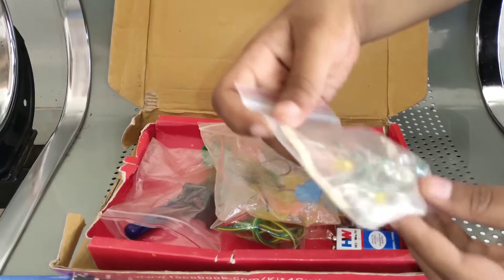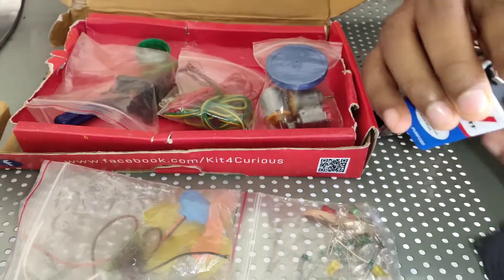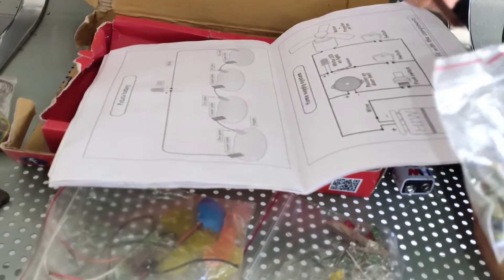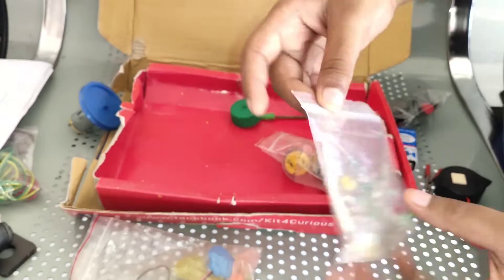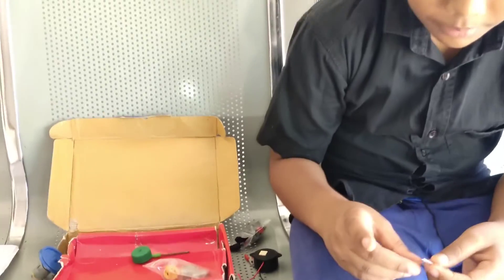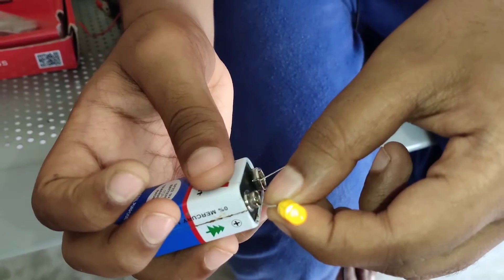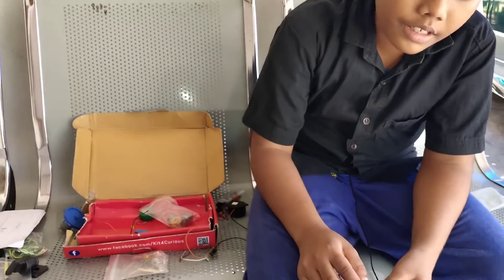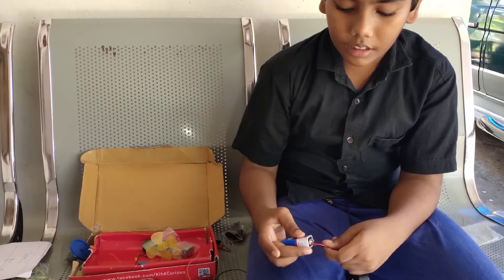National science day science kit experiments